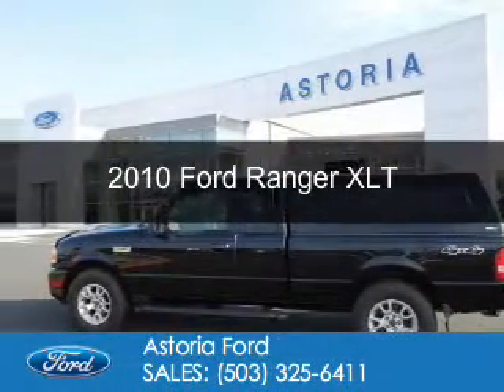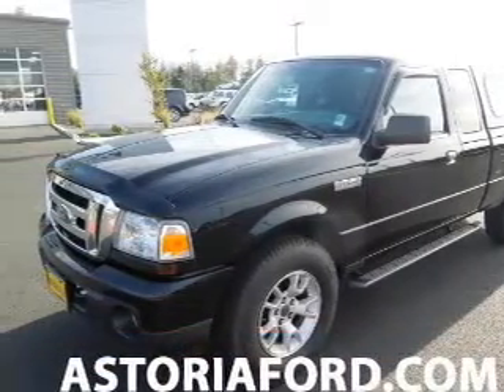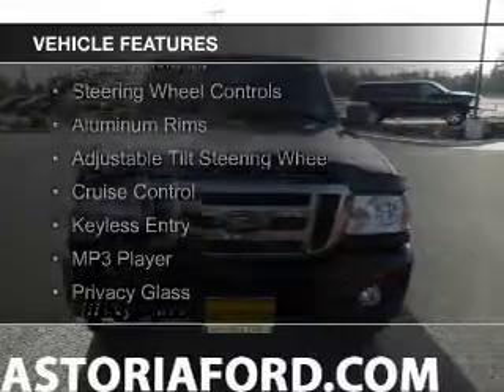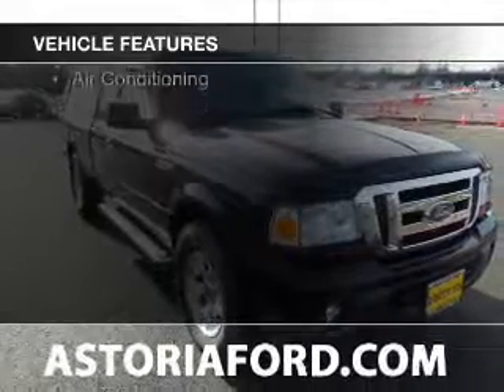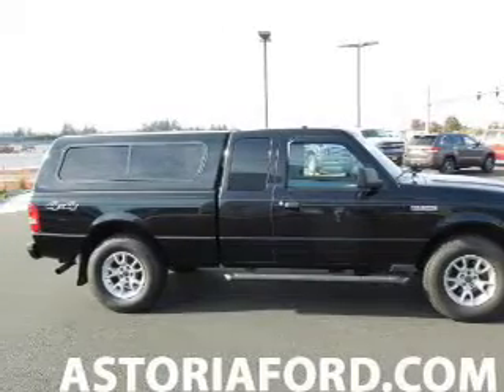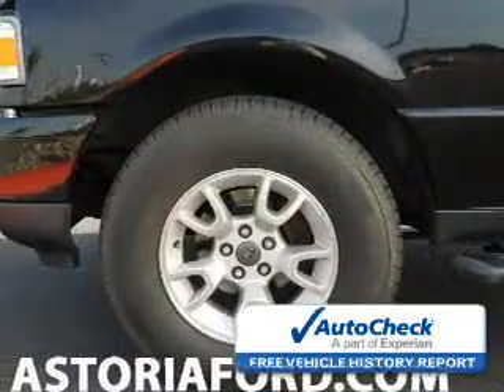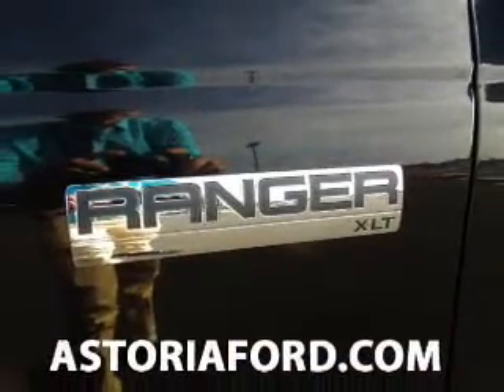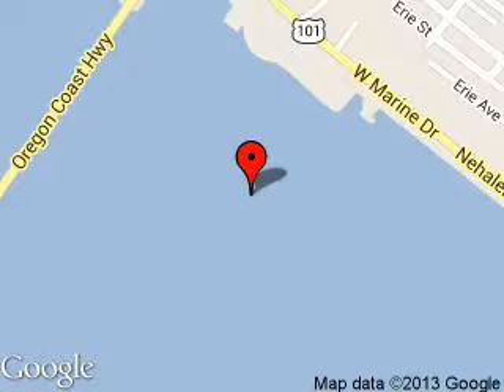2010 Ford Ranger - Warrenton OR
Year: 2010
Make: Ford
Model: Ranger
Trim: XLT
Engine: 4.0 liter 6 cylinder 12 valve
Transmission:
Color: Black
Mileage: 101265
Address:
1809 SE Ensign Lane